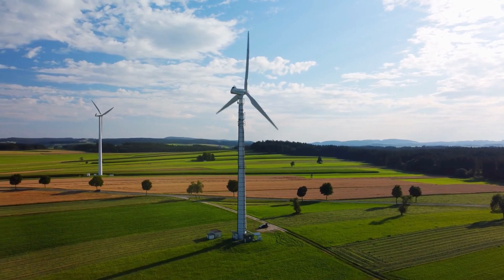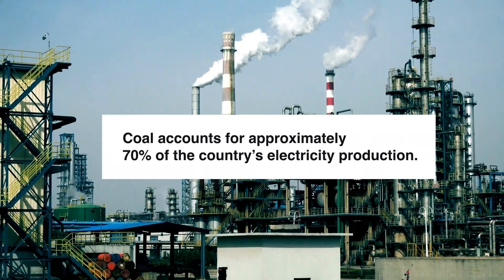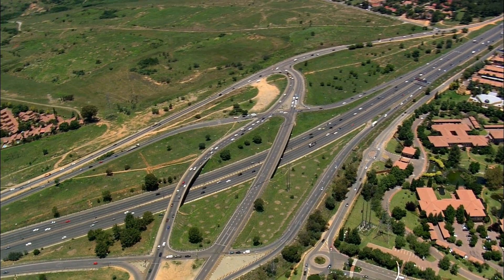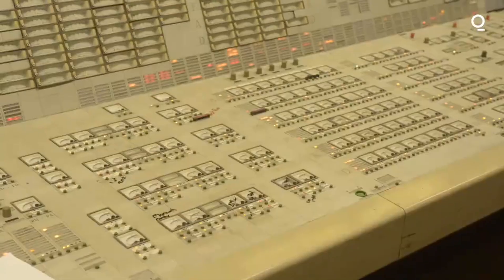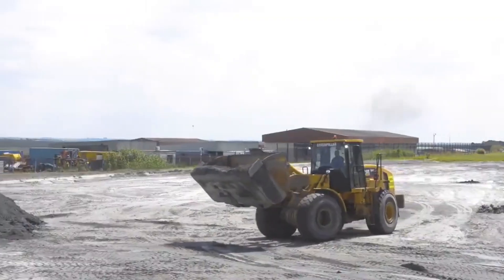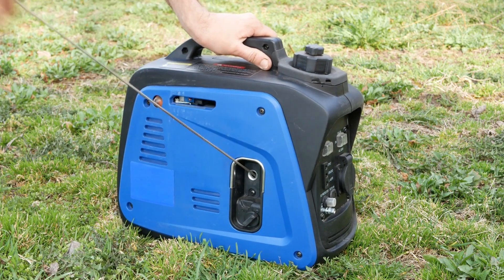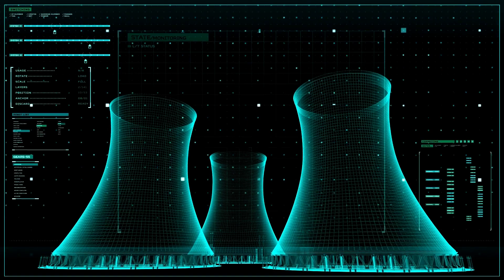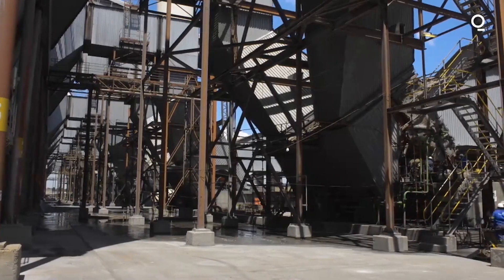What is causing South Africa energy crisis?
In this video, we delve into the complexities of South Africa's electricity problem and explore the factors contributing to the ongoing power shortages. South Africa has been grappling with a persistent electricity crisis, resulting in frequent blackouts and load shedding. We discuss the challenges faced by the country's power infrastructure, including aging power plants, insufficient maintenance, capacity constraints, and mismanagement. Additionally, we examine the role of Eskom, South Africa's state-owned power utility, and its financial struggles. Furthermore, we shed light on the impact of climate change, reliance on coal-fired power generation, and the need for transitioning to renewable energy sources. Join us as we uncover the root causes behind South Africa's electricity problem and discuss potential solutions for a more reliable and sustainable power supply.